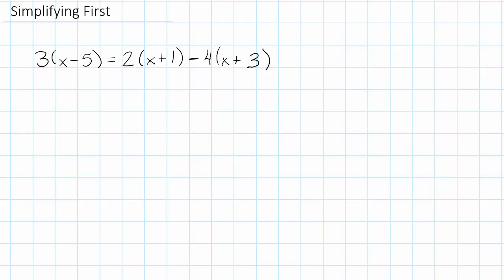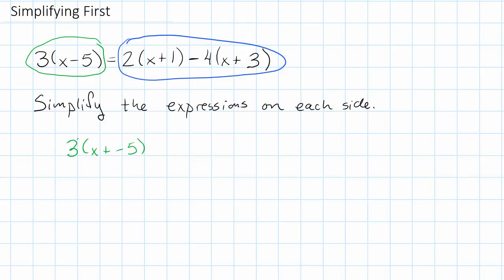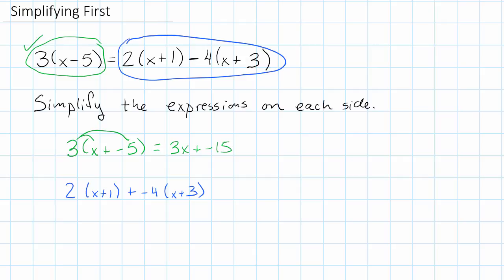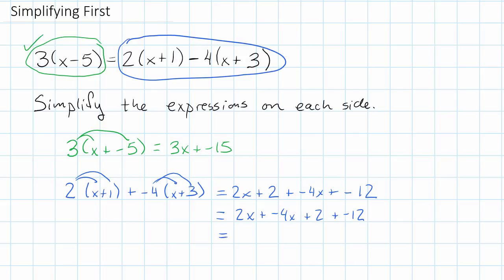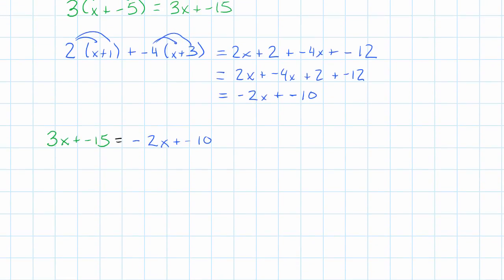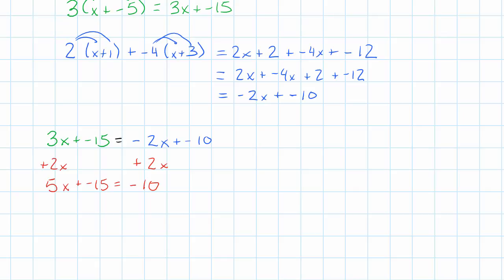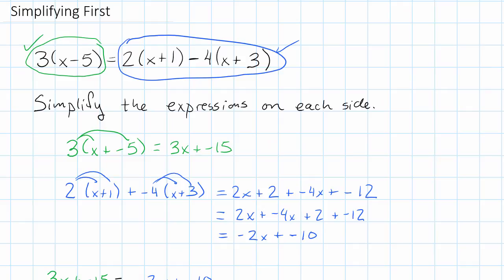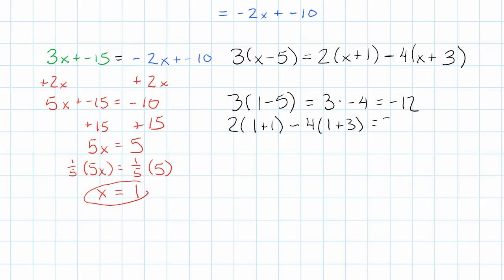3.2.2 - Simplifying First